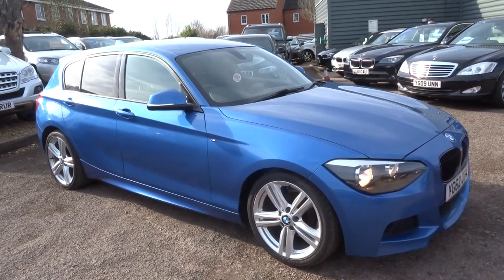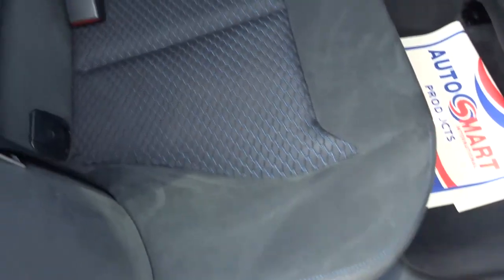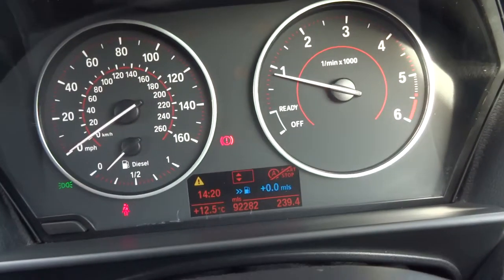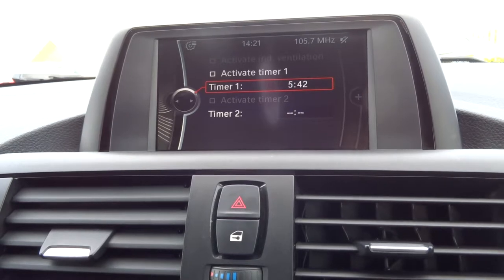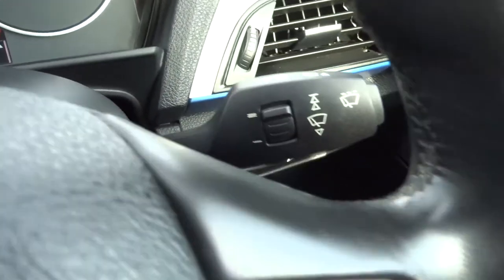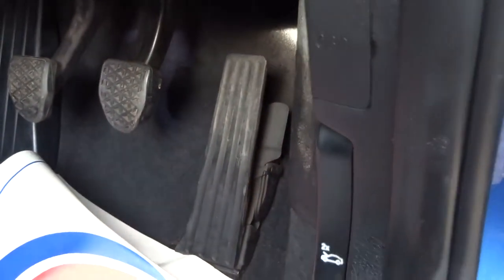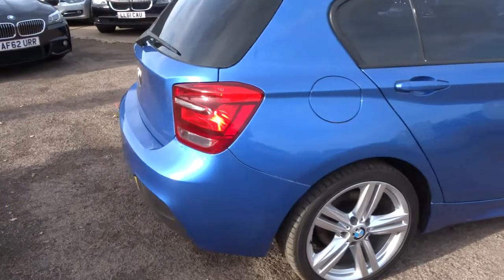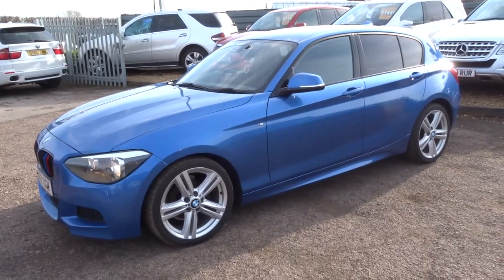Country Car Barford Warwickshire BMW 1 SERIES 2.0 118D M SPORT 5d 141 BHP